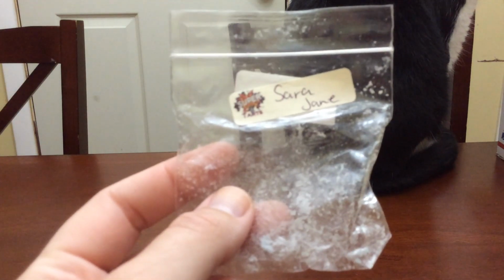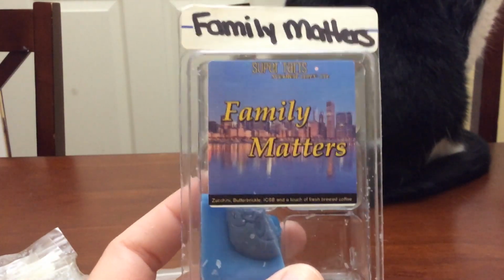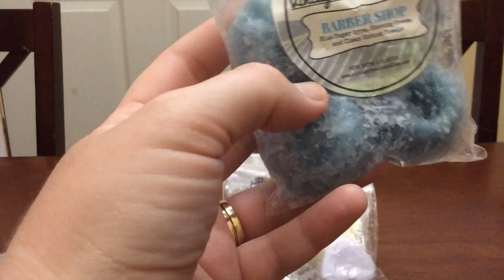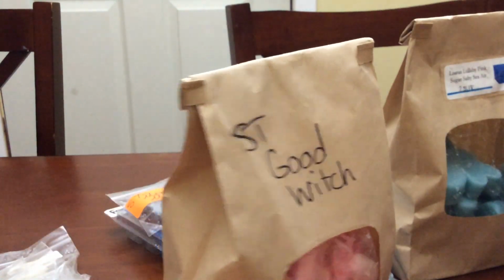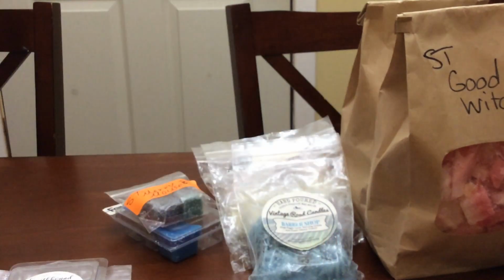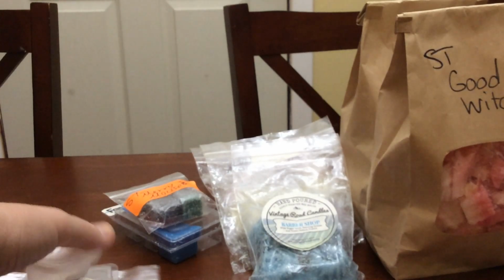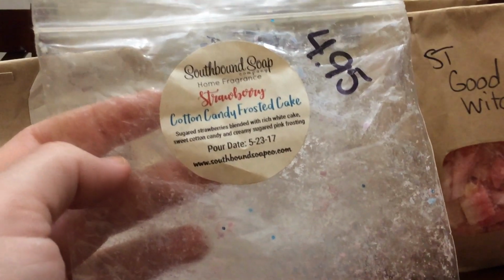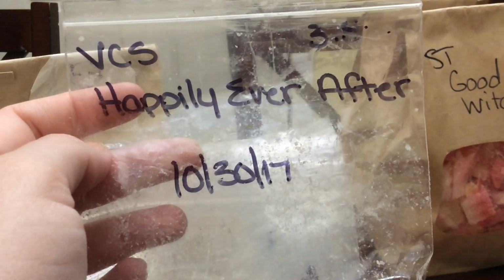Weekly what I melted 2018 (#27)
My weekly melts and my cats ass 😂